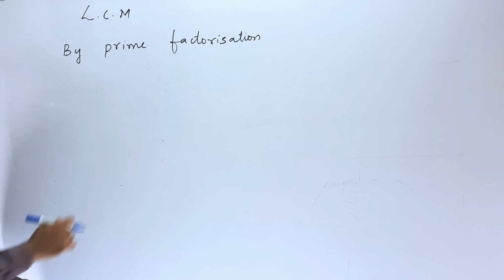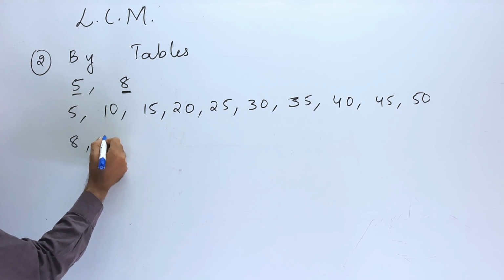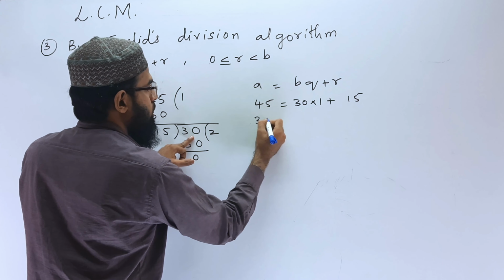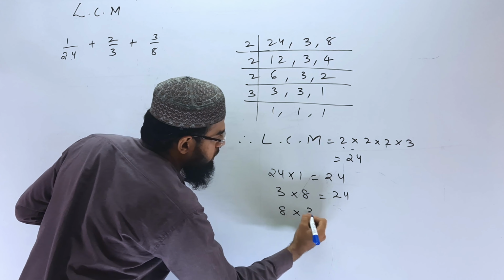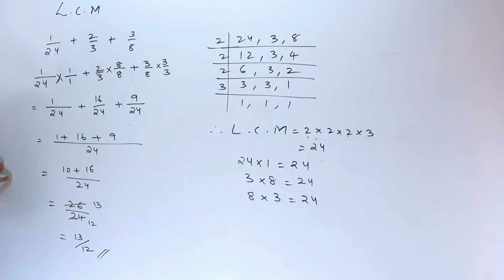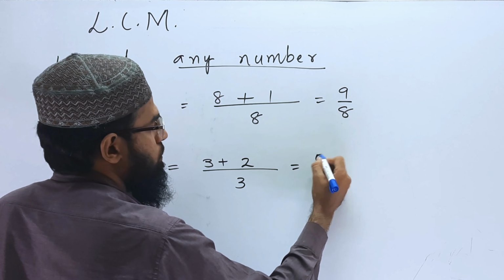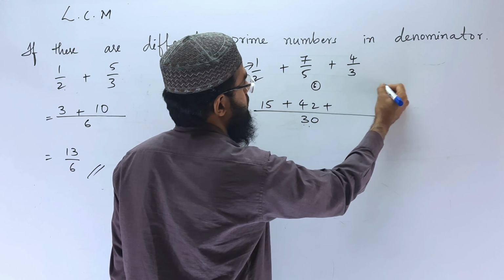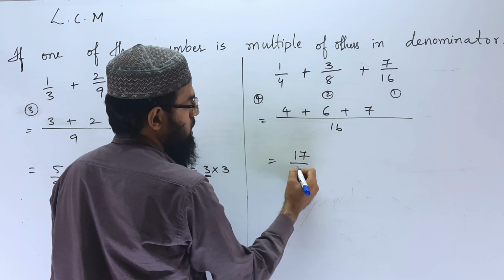HOW TO FIND A L.C.M